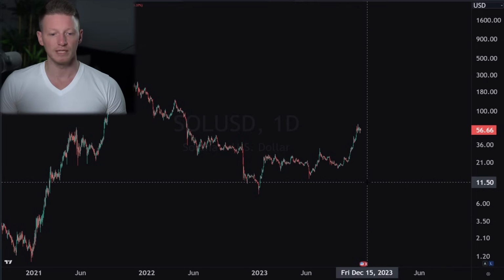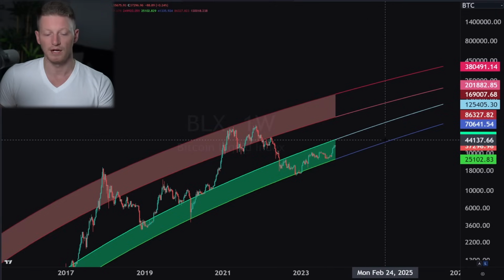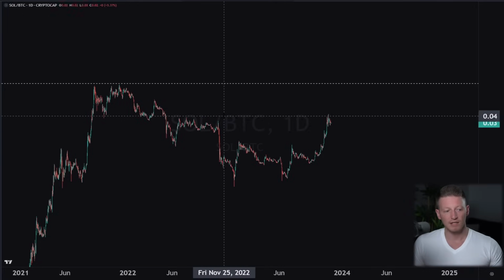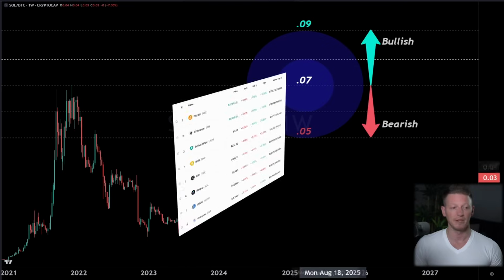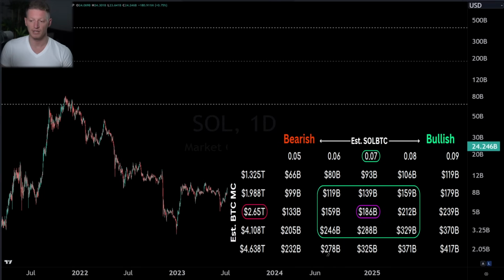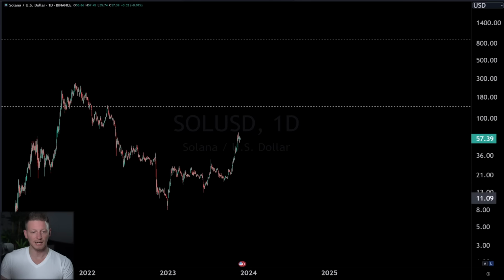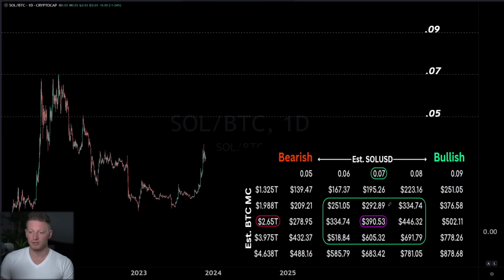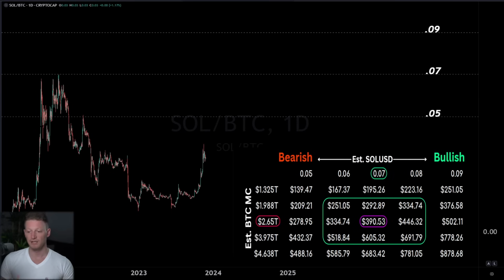Crypto Market: Solana (SOL) Realistic Prediction 2024-2025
In this video we perform a realistic price prediction and analysis for Solana (SOL). We use logarithmic regression analysis of Bitcoin BTC in order to estimate a maximum Bitcoin price, and then use the SOLBTC value in order to determine a range of prices we could see Solana (SOLUSD) land. This price model assumes a bull market in late 2024 or early 2025, while realistically this could come sooner or much later, it sets a baseline level of analysis we can adjust based on how things in the crypto market play out!

Check out the new site: PolarityDigital.io